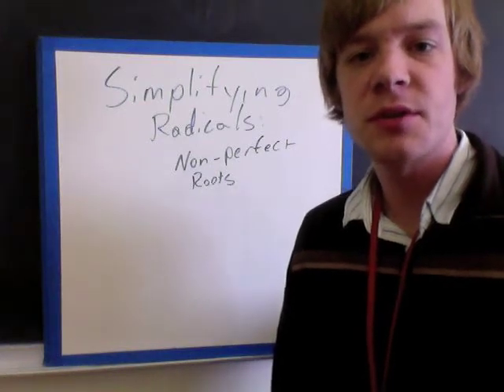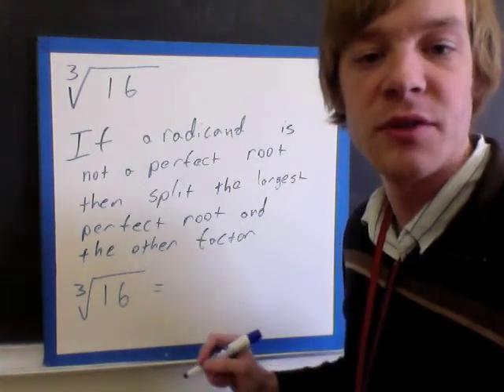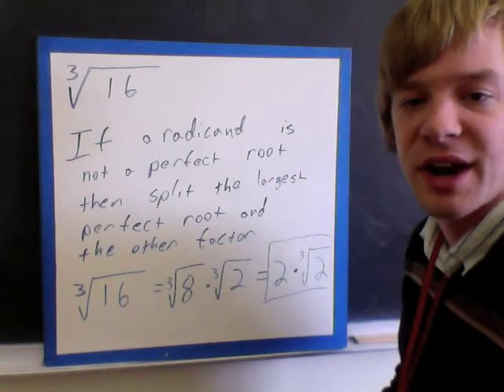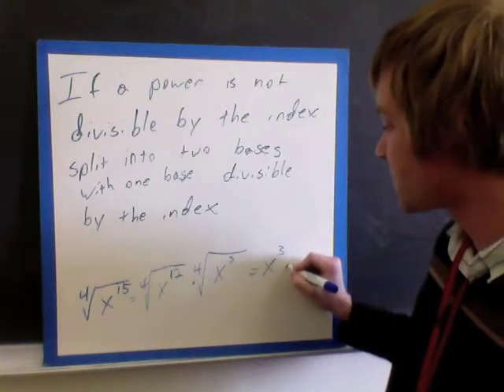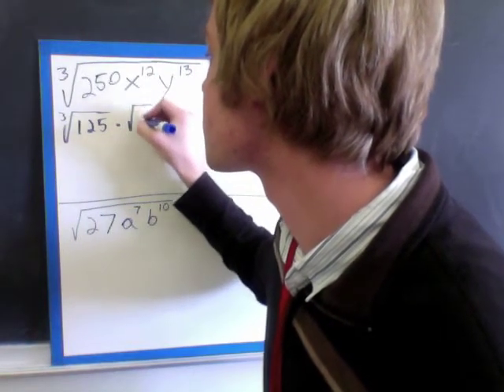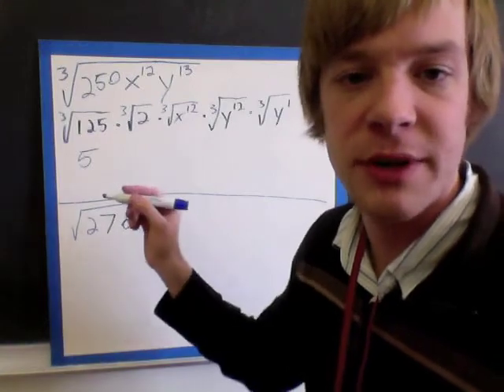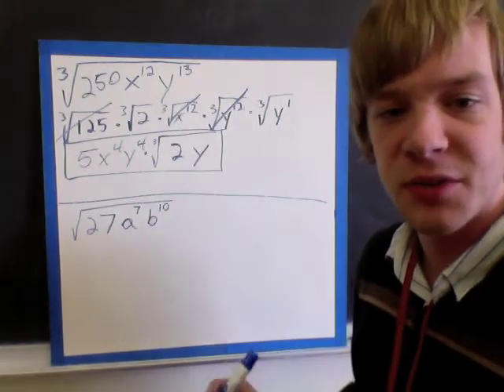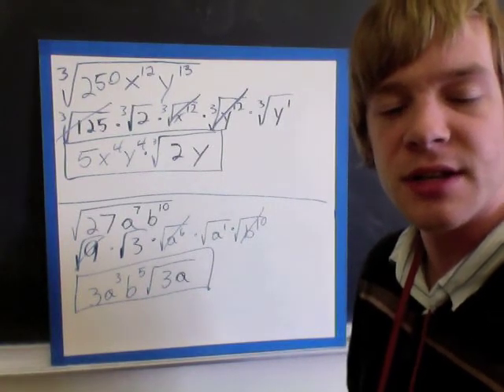Simplify Radicals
How to simplify a radical expression that contains both numbers and variables.